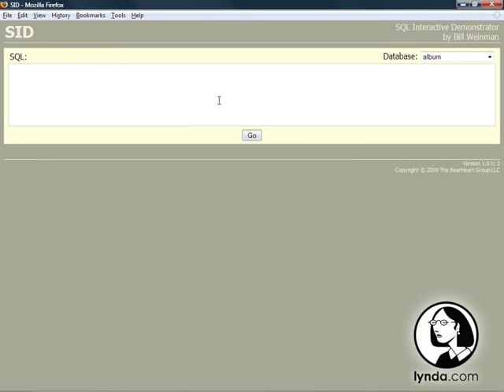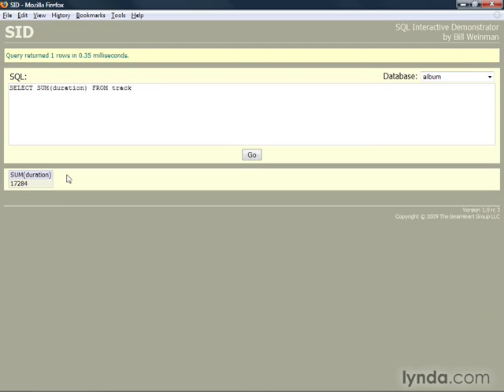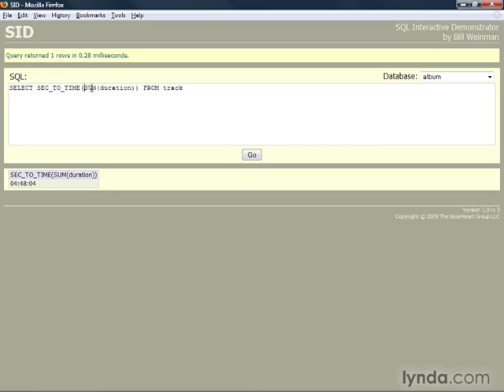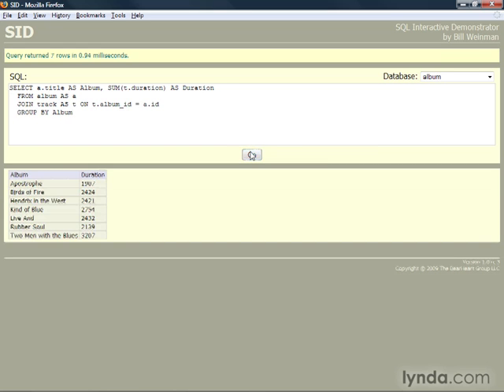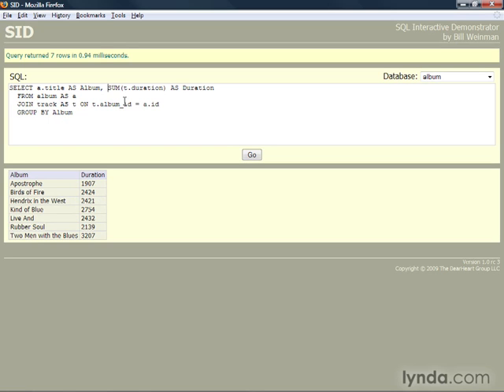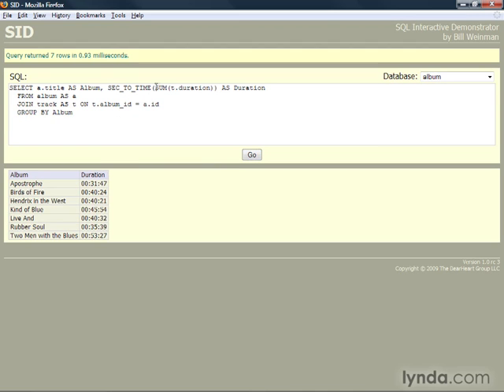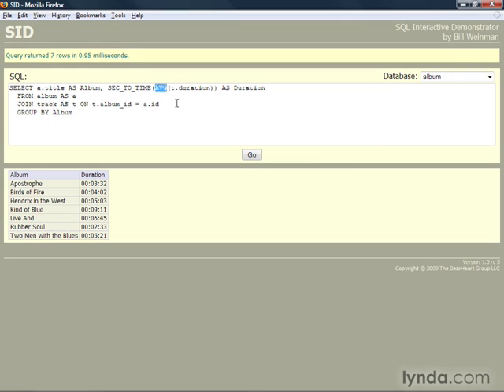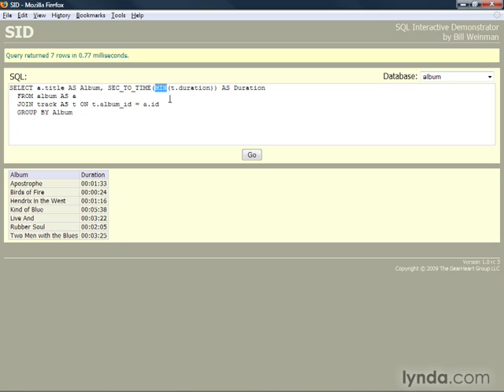08 03 Using aggregate functions